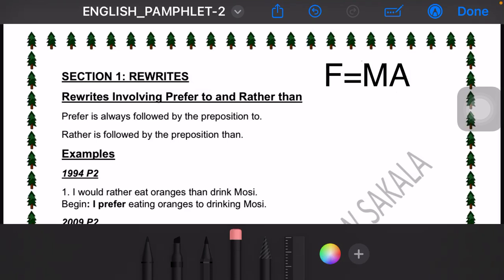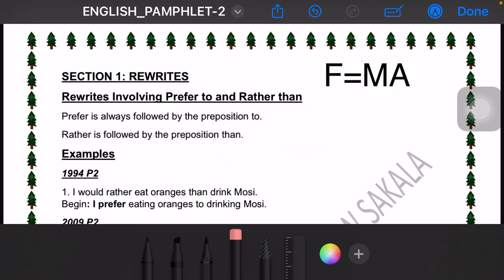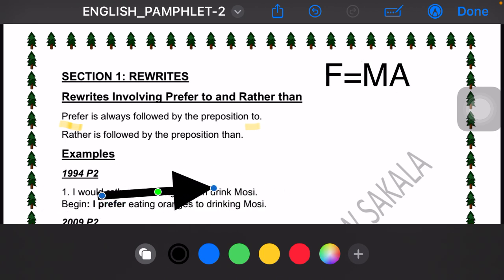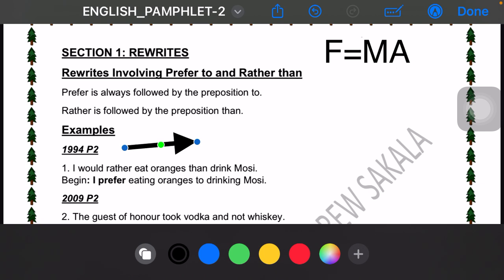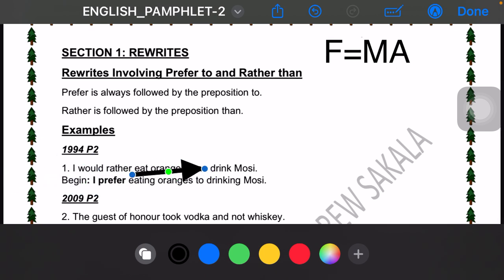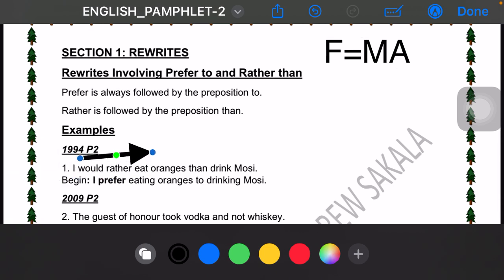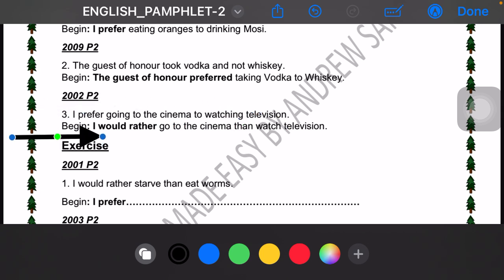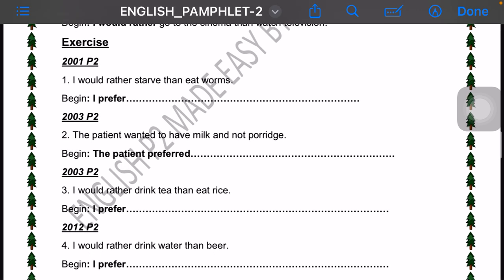ECZ English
Rewrites involving prefer to and rather than